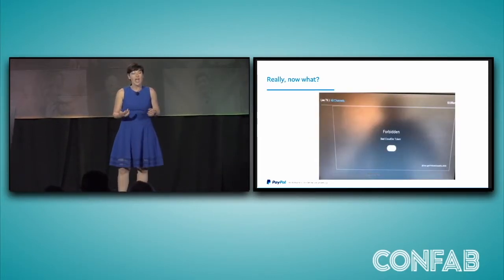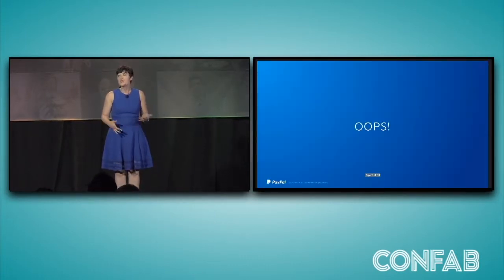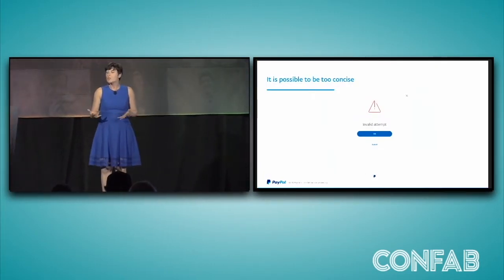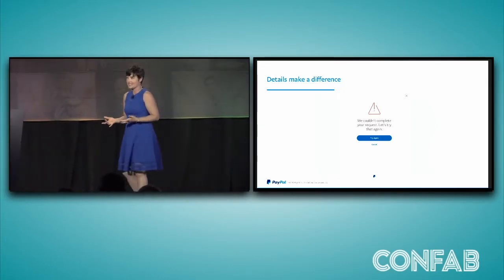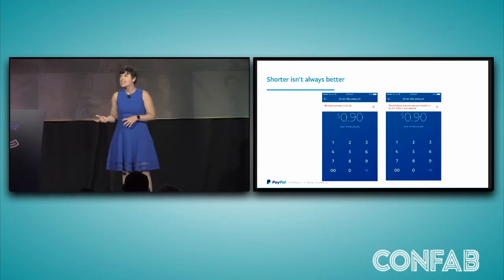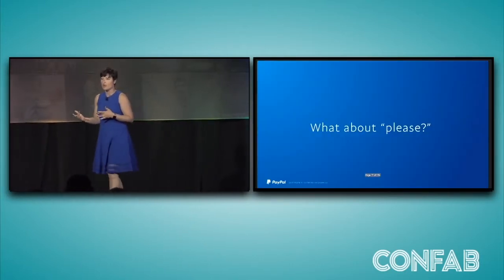Oops! Don't Do It Again: Why Empathy Is Essential in Error Messages (Confab 2018 Lightning Talk)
Error messages shouldn't be brushed aside with a simple "oops" or "uh-oh." The tone and word choice in error messages can make customers feel like you're on their side--or cause so much frustration that they abandon their tasks altogether.

In this 5-minute talk presented at the Confab content strategy conference, Alexa K. Apallas explains why empathy is essential in creating an effective content strategy for error messages. She discusses words to use and words to avoid, with plenty of examples.

Alexa is a senior content designer for customer experiences at PayPal.